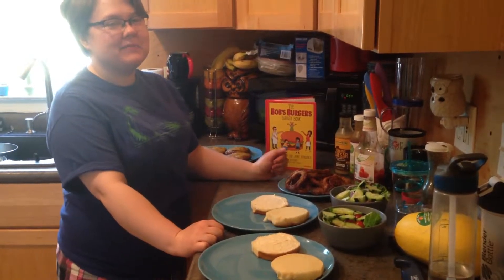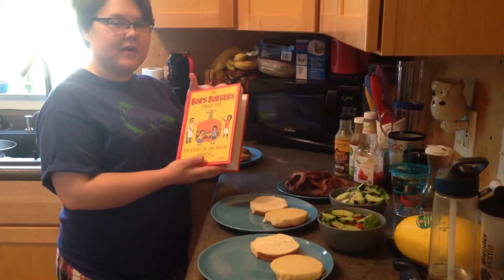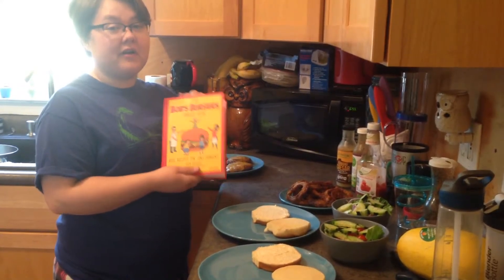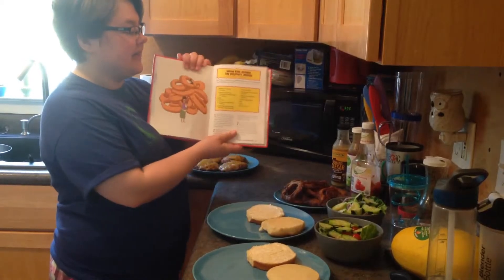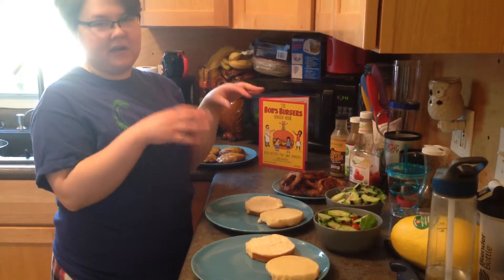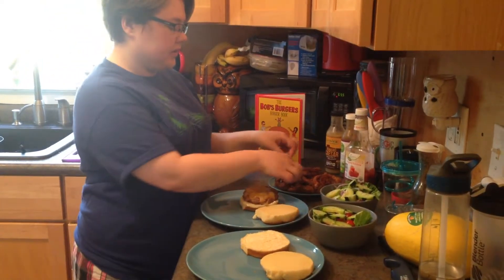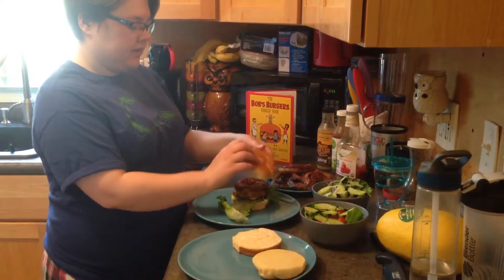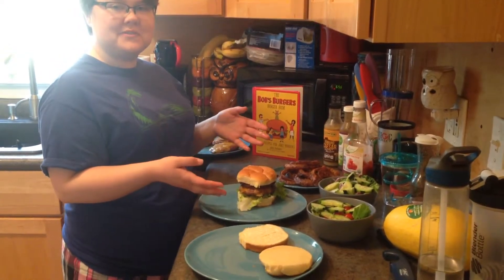"Bob's Burgers" Themed Grilling for Memorial Day Weekend!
I found this awesome "Bob's Burgers" themed cookbook. We decided to let fate choose our first meal from the book, and we ended up with "Onion Ring Around the Rosemary Burger". Results: MEGA DELICIOUSNESS!!!